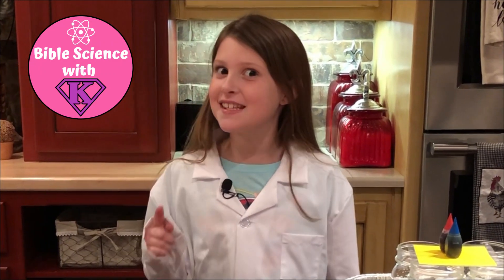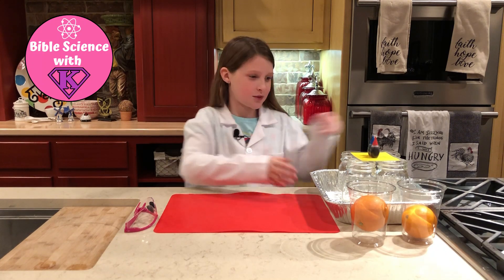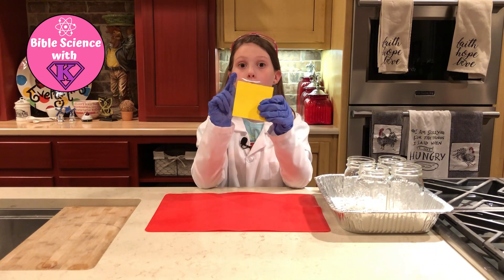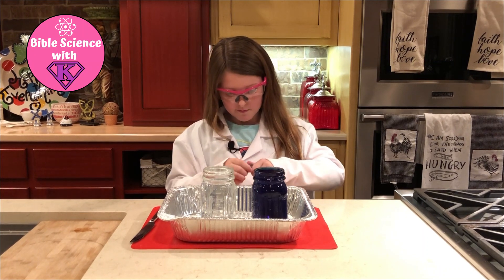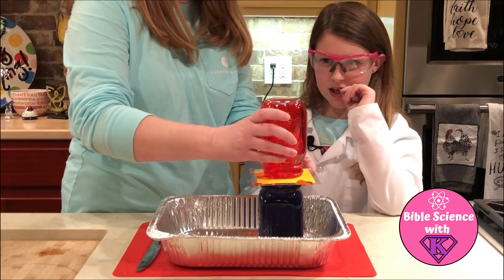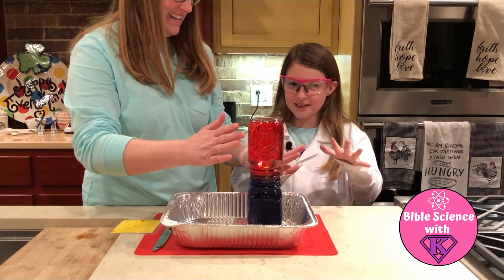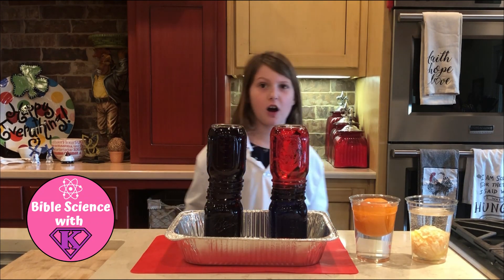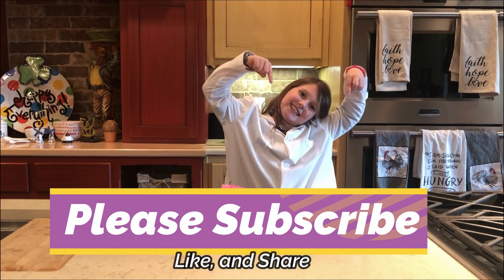fun kids home diy experiment - Density Buoyancy & Eph. 6:11 (Armor of God kids bible science lesson)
Learn how to do this fun kids home bible science experiment on density, buoyancy, and how it relates to Ephesians 6:11 Armor of God. We look at will it float, talk a little about why it floats or sinks in this fun biblical themed science experiment. There is also a bonus, second kids experiment that you can do at home or as a family. This density home science experiment shows how water of different density interacts. A density tower easy home kids science experiment video for kids! A great way to do a science experiment at home while home schooling or stuck at home with kids.

New fun home kids science experiment videos ones every Thursday.

🥫 Can Crush & 2 Cor. 4:8 (How to) Bible Lesson Science Experiments 😃 kids science experiments at home
🤩 Slime After Slime - Prov. 25:26 (How to make Slime) Bible Lesson Experiments 😃 kids science at home

We are also on Instagram @BibleScienceWithK

Topics covered in this video: buoyancy experiments for elementary, density tower, armor of god, bible science for kids, kids science experiments, kids video for kids, fun experiments to do at home, easy fun science experiments for kids, sink or float, why things float, home schooling, home fun science experiments, social distance at home with kids, ideas to engage kids at home while learning, things to do while social distancing